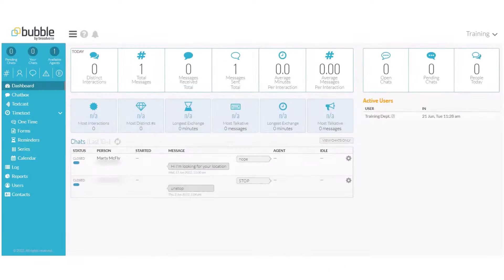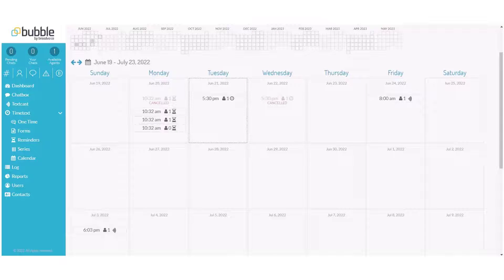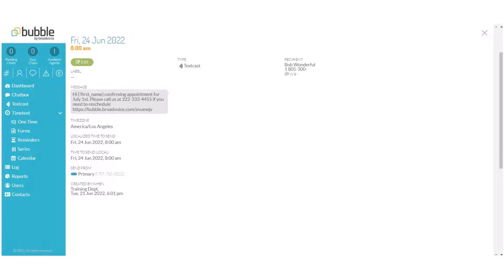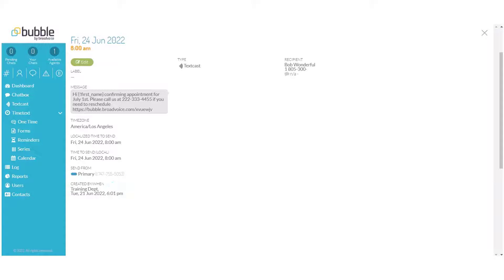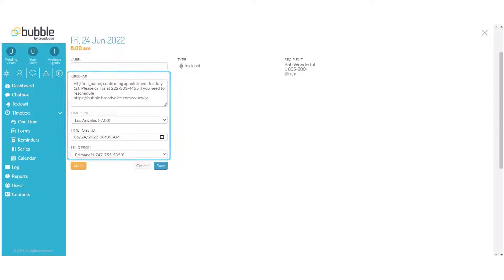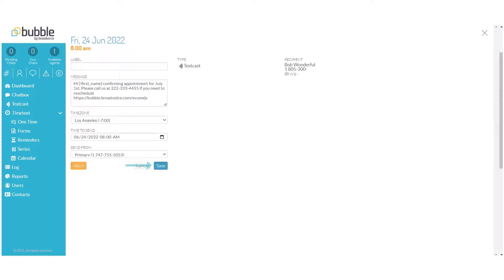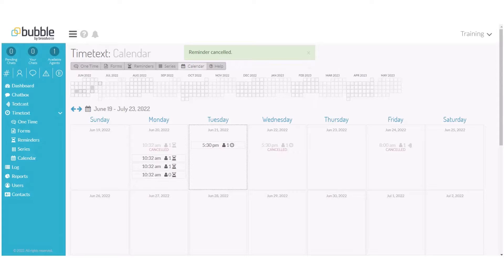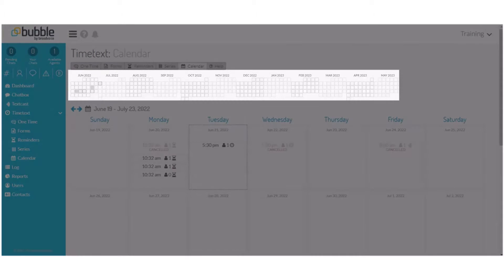Bubble – Manage Calendar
How to review the Bubble calendar to see all messages that have been created to be sent at a future time or date.